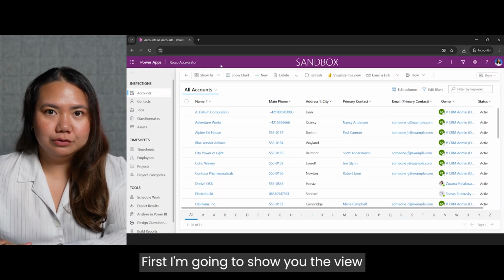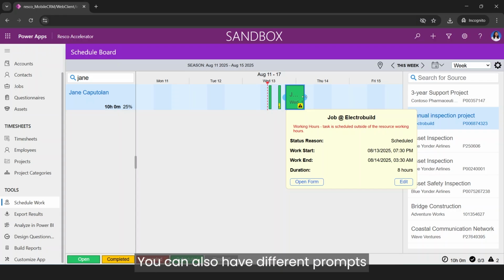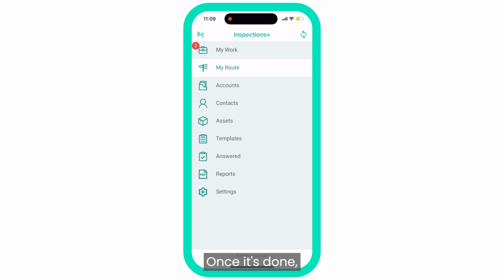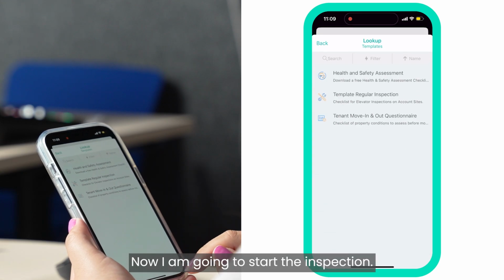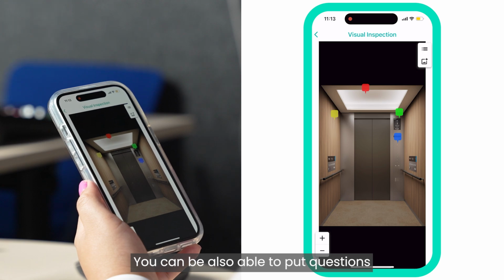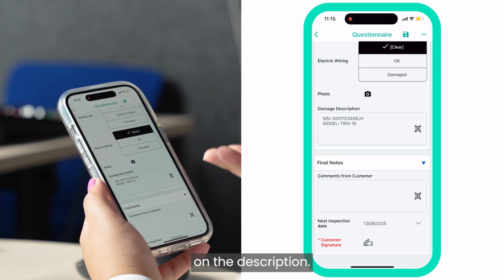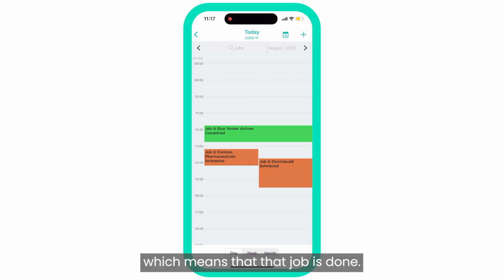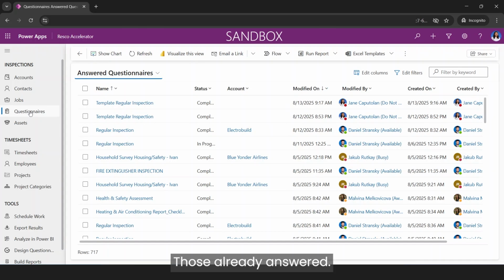Inspections+ Demo: Mobile data collection app and software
Equip your frontline teams with a robust digital solution to simplify data collection and reporting. Handle inspections and audits effortlessly, even in remote locations, and create comprehensive reports on the spot, all integrated with Dynamics 365, Power Platfom, and Salesforce.

Enable your mobile workers to conduct surveys, inspections, or audits with digital forms even in the most demanding field settings, including those with weak or no internet. Create custom reports with a dedicated designer and send them directly from a mobile device or your CRM.

Have up-to-date field information always at hand thanks to advanced synchronization and direct data mapping between questionnaires and your database. Easily combine quality and timely data with analytical tools like Power BI to uncover powerful insights.
Help your field teams complete tasks accurately and consistently with questionnaires integrating business logic, rules, and smart questions. Gain control over procedures and safety protocols through guided workflows you can set up without writing a single line of code.

Start collecting field data without the hassles of complicated development thanks to Inspections+’ native integration with Dynamics 365, Power Platform, and Salesforce. You can install it within 10 minutes, have the first questionnaires ready within an hour, and deploy project on the same day.